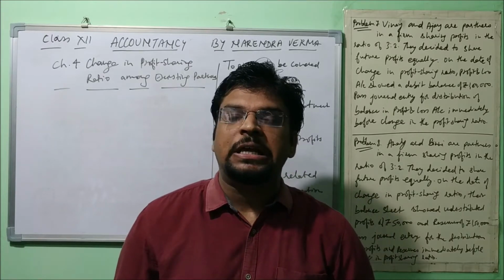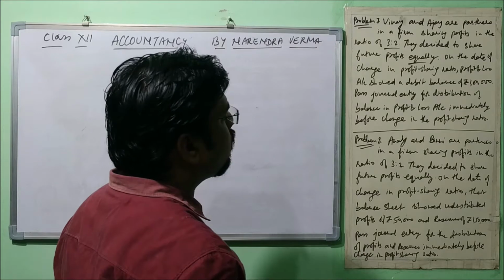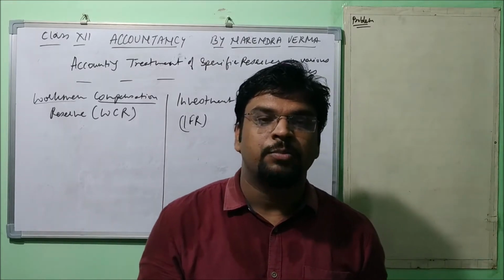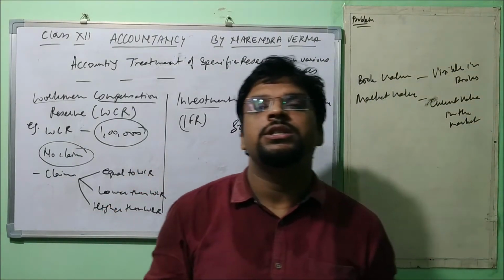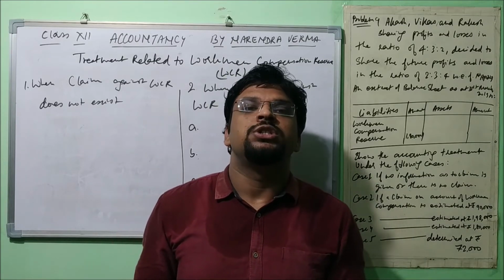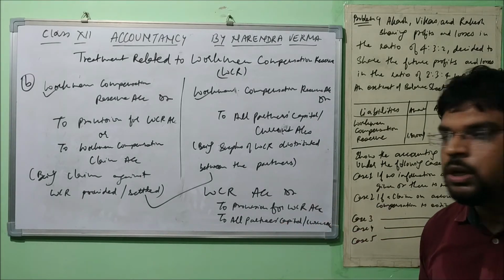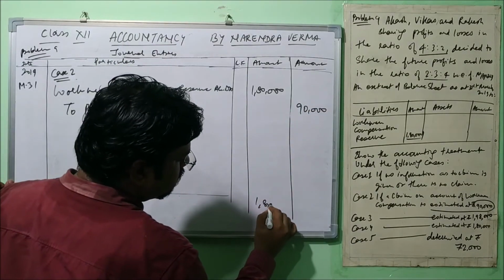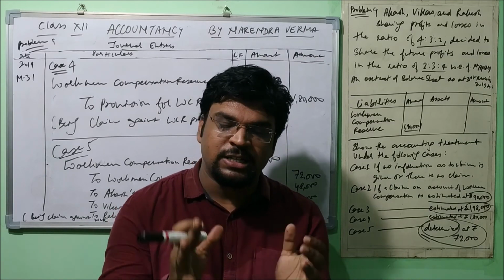Workmen Compensation Reserve (Theory & Numerical)|Part-4|Ch.4 Partnership|Accountancy|Class12|CBSE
This is the Part-4 video in the series of Ch.4 Change in Profit-sharing Ratio among Existing Partners of Class 12th in Accountancy of CBSE Syllabus 2020-21 (Revised). It includes explanation on accounting treatment of reserves and accumulated profits or losses. Special focus is there on the treatment of Workmen Compensation Reserve in all possible cases. It includes a few numerical problems as well. Must watch Part-5 video also in this regard as it deals with Investment Fluctuation Reserve.